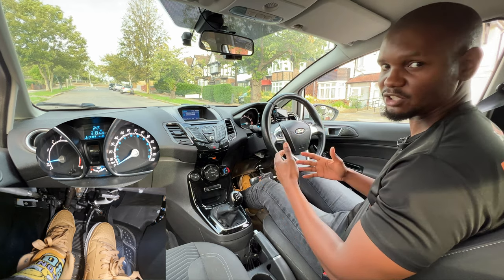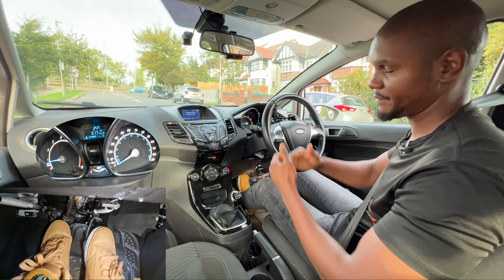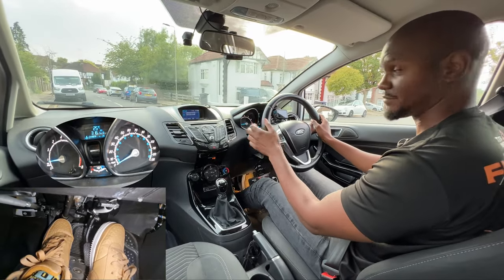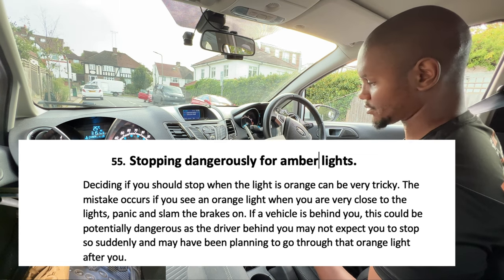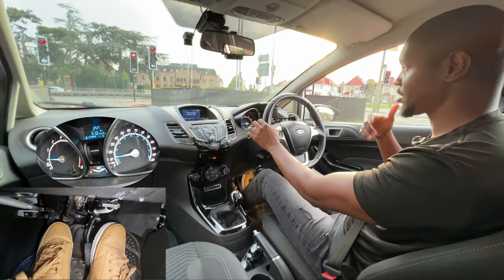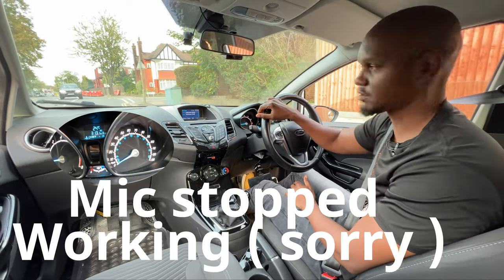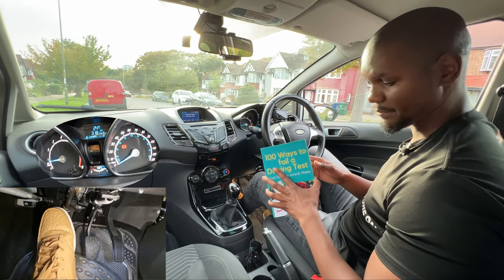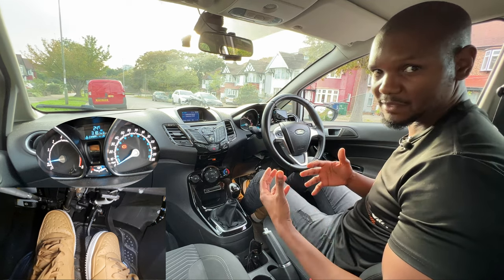100 Ways To Fail a Driving Test: Junctions, Traffic lights and Emergency Stops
100 Ways To Fail a Driving Test: Junctions, Traffic lights and Emergency Stops

Hi, I'm Mark. Zondo aims to give you simple to understand advice about the driving test in the UK. This channel is mainly aimed at people who are going to be doing their driving test soon. If you are new to driving follow us for easy-to-follow driving tutorials and tips on manual and automatic cars.